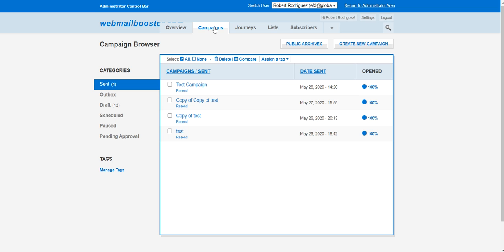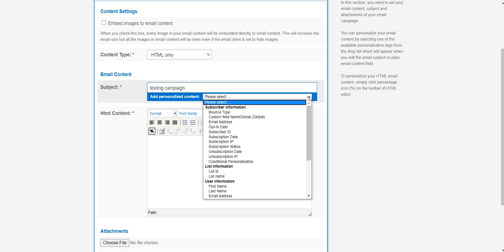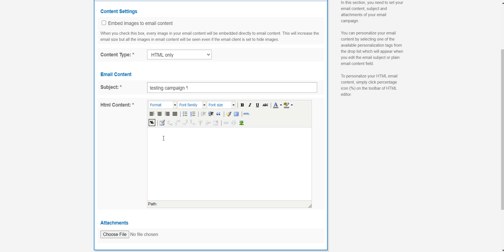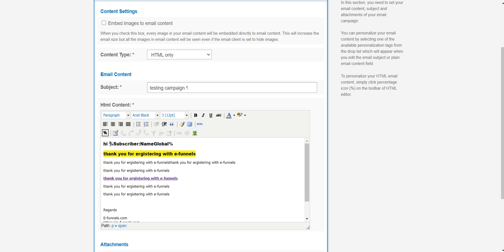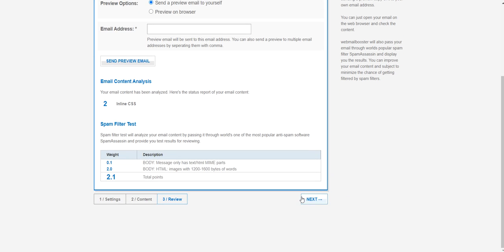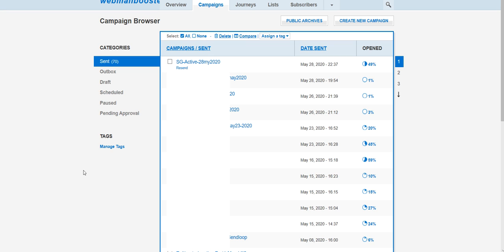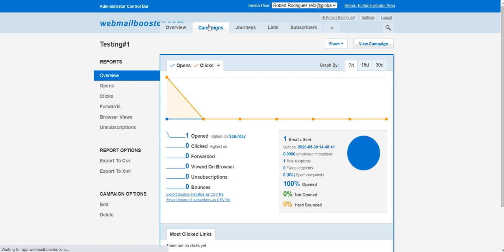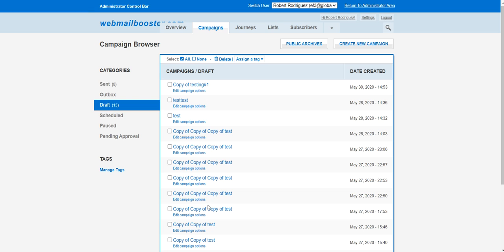how to create email campaigns with e-funnels' autoresponder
for more information on how to get your own autoresponder and create email campaigns.. how to create email campaigns with your e-funnels' autoresponder? please go

E-funnels gives you the possibility of creating your own website and marketing funnels as easy as dragging and dropping in few minutes

We have created the most easy, intuitive and reliable technology that will allow you to create step by step awesome website “master pieces”, and any kind of pages to build from scratch your marketing funnels, so you don’t have to hire a website designer nor an internet marketing professional.

Impress your visitors with beautiful looking and functional pages that really convert and make all of them to buy your offer, product or service or your business proposal instantly!

e-funnels: website builder and marketing funnels made easy.